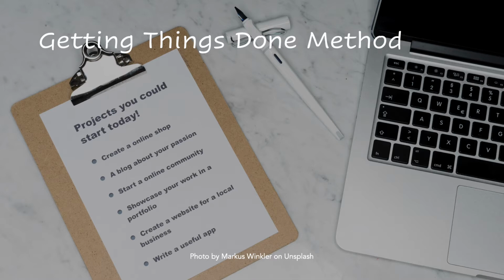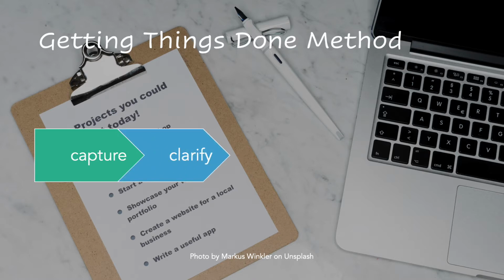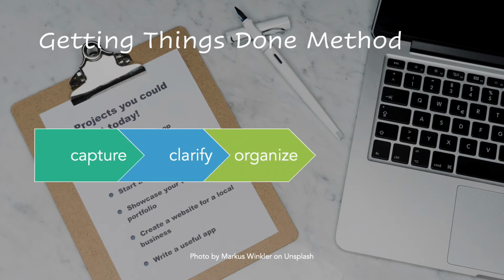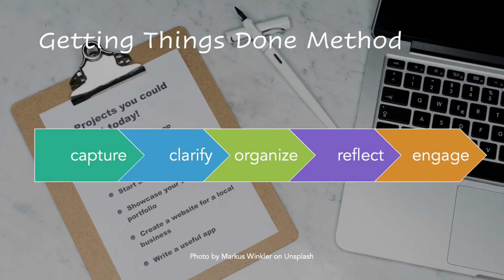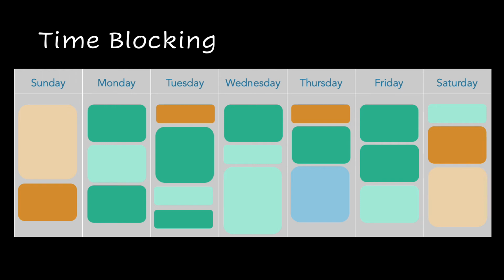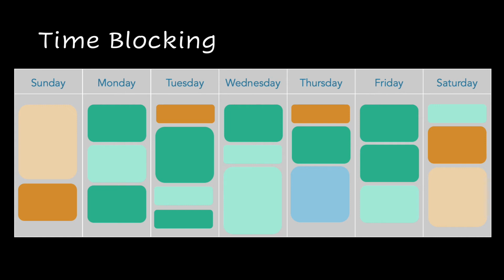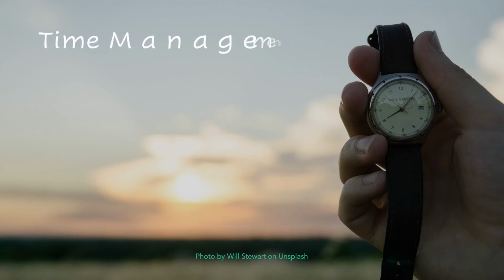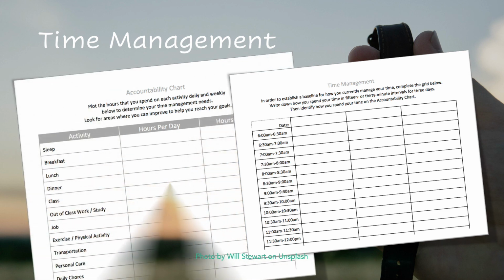PE 183| Resource Management | Time Management